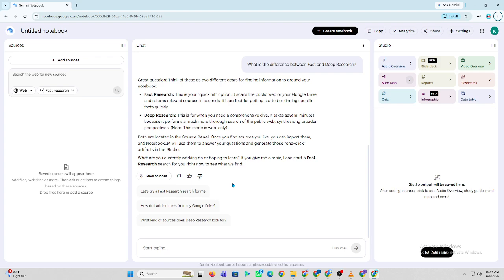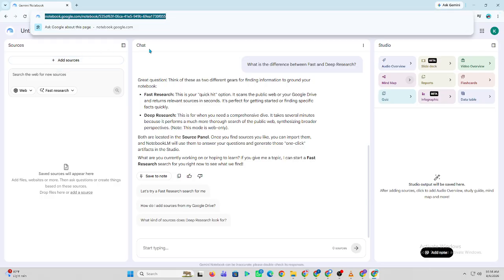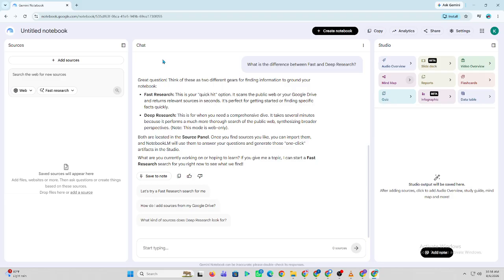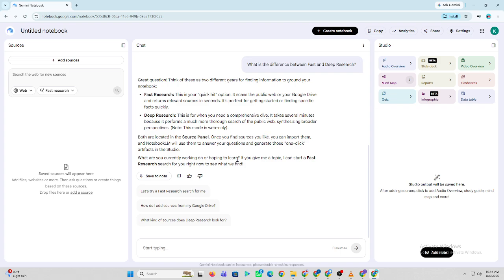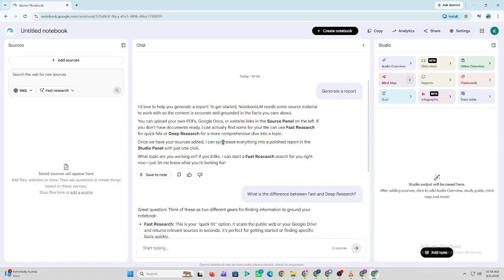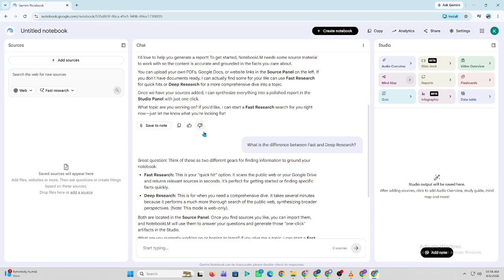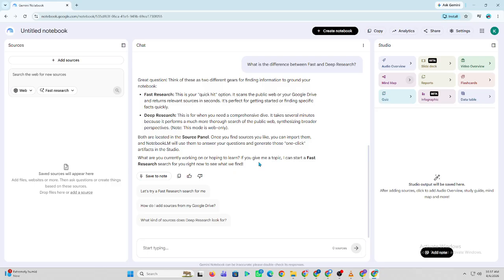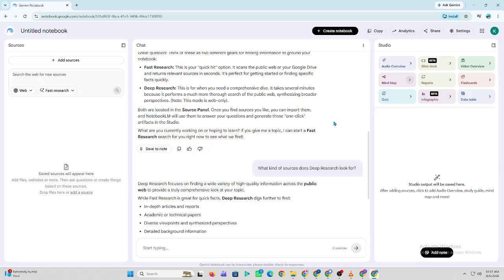How to Build Research Workflows in NotebookLM Full Guide 2026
Learn how to build research workflows in NotebookLM with this complete 2026 step-by-step guide. In this tutorial, you'll discover how to use Google NotebookLM to create efficient, AI-powered research workflows for academic, business, and professional projects. Learn how to organize notebooks, upload PDFs, research papers, reports, websites, meeting notes, and other source materials, then use AI to analyze information, generate summaries, compare sources, and extract valuable insights.

We will also cover how to organize research projects, optimize source materials, create structured notes, compare multiple documents, generate study guides, build knowledge bases, and streamline document analysis. You'll learn practical workflows for literature reviews, market research, business intelligence, technical documentation, content planning, and collaborative research while keeping AI-generated responses grounded in your uploaded sources.

Whether you are a student, researcher, educator, business professional, consultant, analyst, writer, developer, content creator, or AI enthusiast, this guide will help you build research workflows in NotebookLM, improve productivity, and manage complex research more effectively.